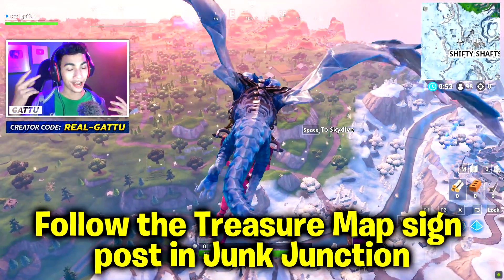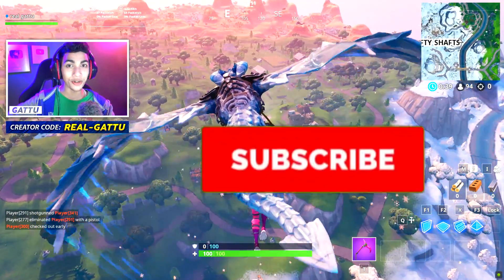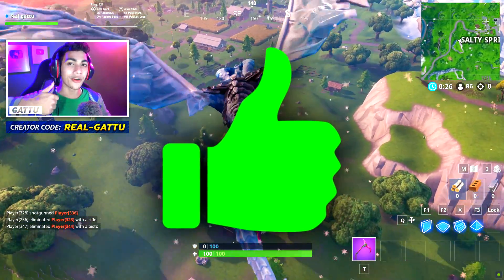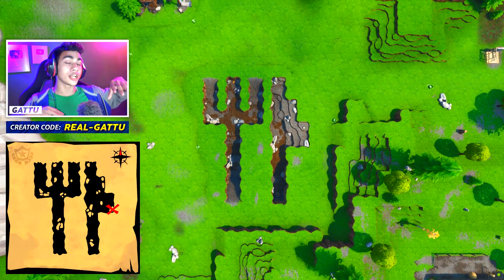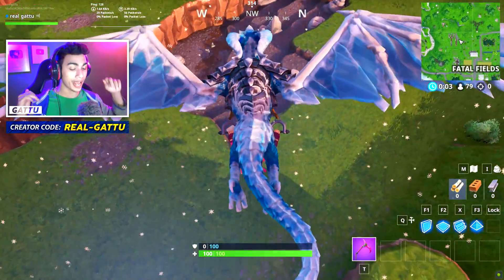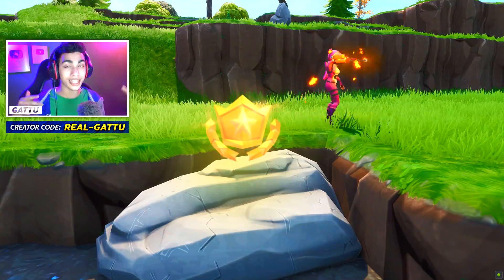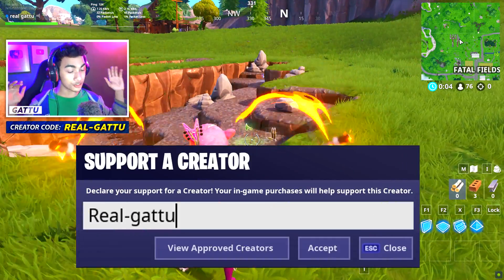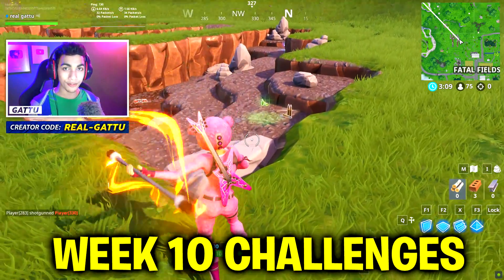Follow the Treasure Map Signpost in Junk Junction – LOCATION WEEK 10 CHALLENGES FORTNITE SEASON 8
Follow the Treasure Map Signpost in JUNK JUNCTION EXACT LOCATION, stage 1 Search the Treasure Map Signpost found in Junk Junction for Fortnite Week 10 Season 8 Challenges must be completed before you go and collect it :)